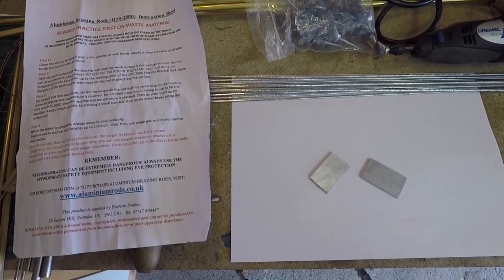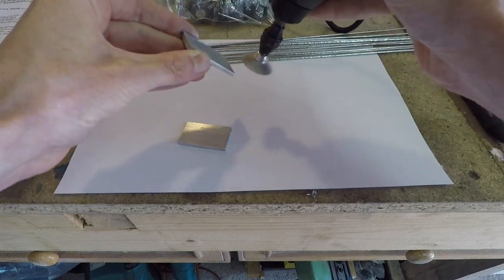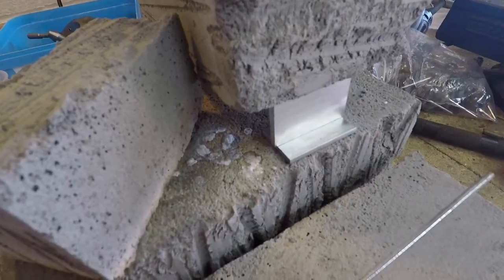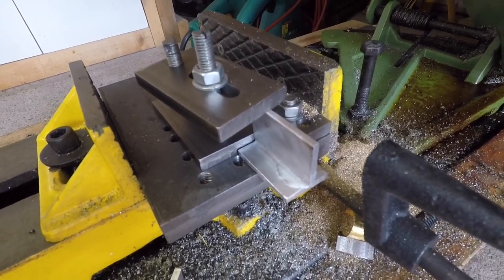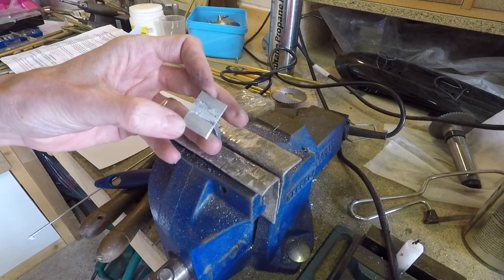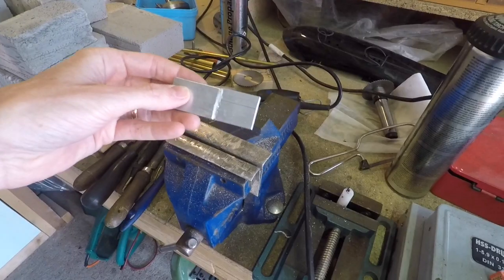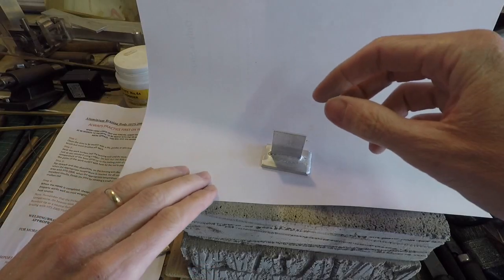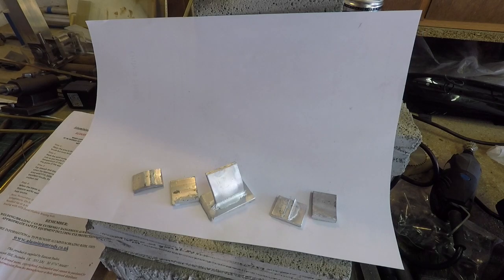How to Solder or 'Weld' Aluminium Alloy with HTS-2000 Brazing Rod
In this video I use HTS-2000 aluminium brazing rod for the first time and test the resulting joins for strength.
I have no connection with this company other than as a first-time customer and this video is not sponsored or endorsed by the company in any way.